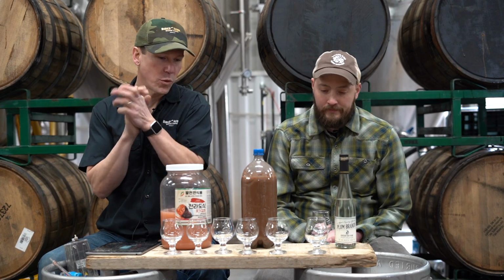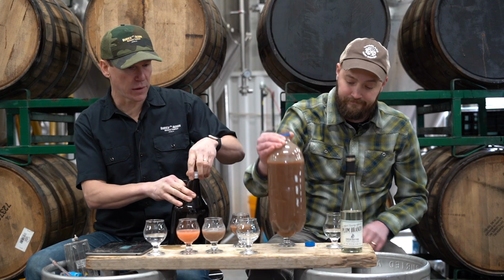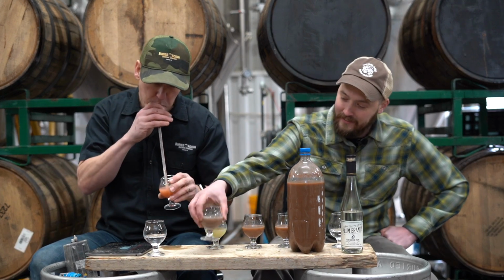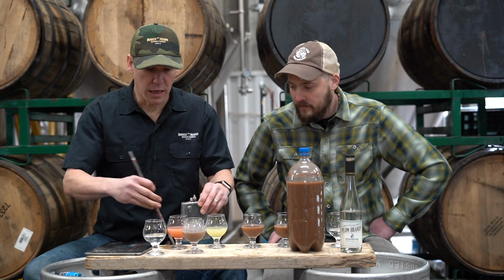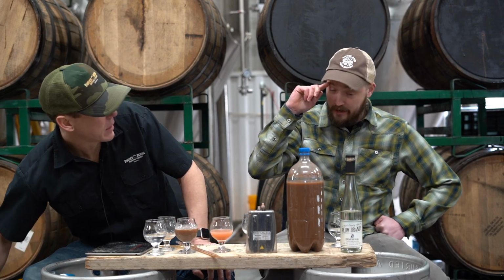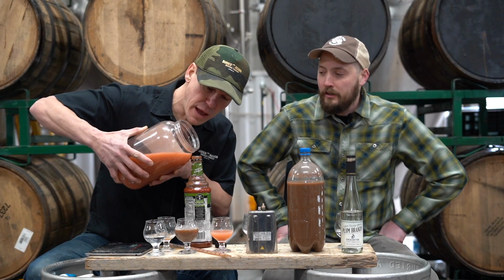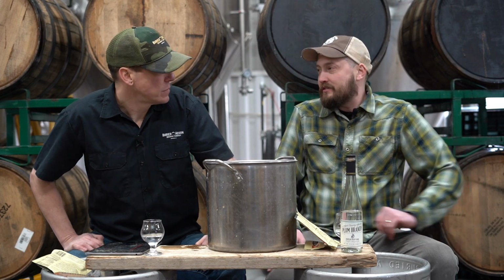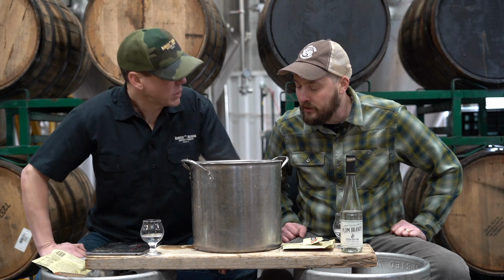Will It Ferment? - Bloody Mary Mix and 4-Cheese Rice.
Welcome to the hit show, "Will It Ferment?"

In this week's episode, Tim and Keith check on the candy alcohol they made with their children in episode 3. They also create the hottest beer event around, Kick Flip Sour coming February 32nd at 2:47AM.

Tim and Keith also see if they can make Bloody Mary Mix and two bags of Four Cheese Rise ferment into alcohol and get drunk on it.

 Make sure you follow Buried Acorn Brewing Co. and Woodland Farm Brewery on Facebook and Instagram!